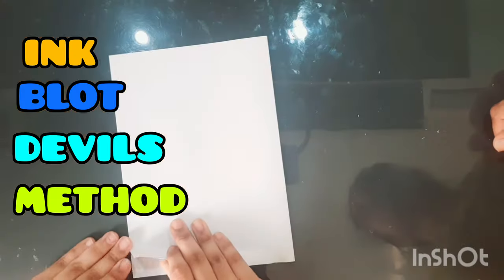Ink blot devils method#portrait#vase#butterfly# shambhavi#maths activity symmetry